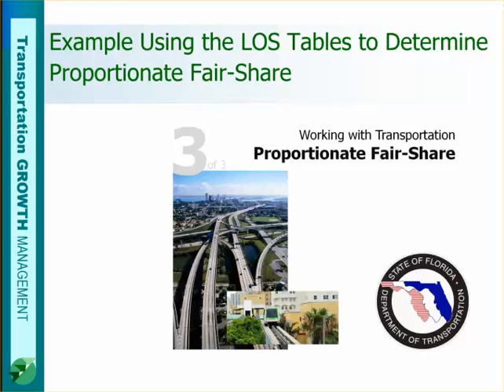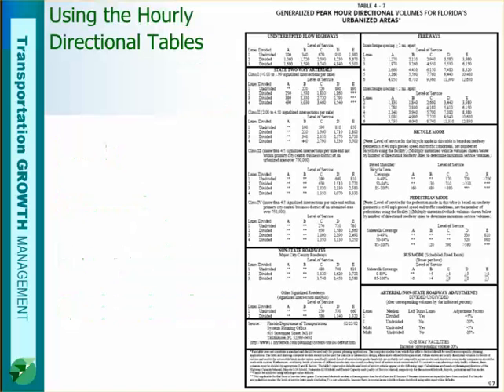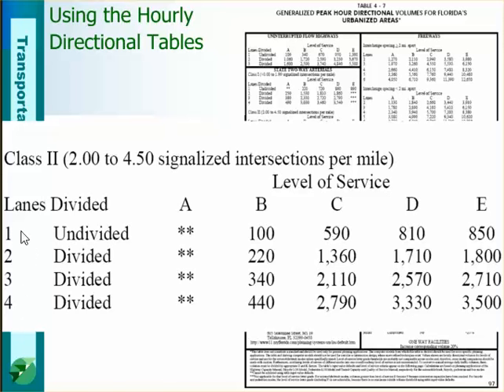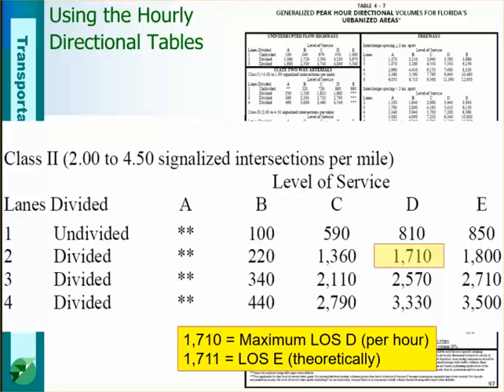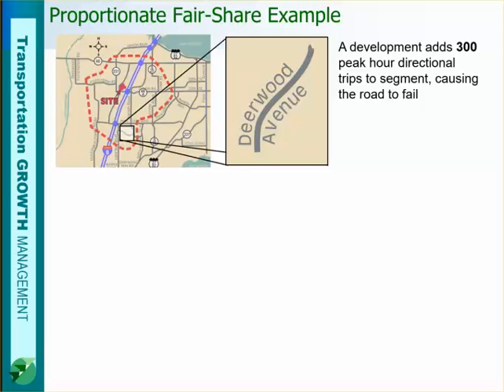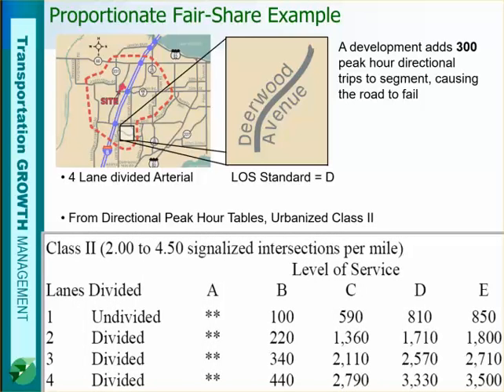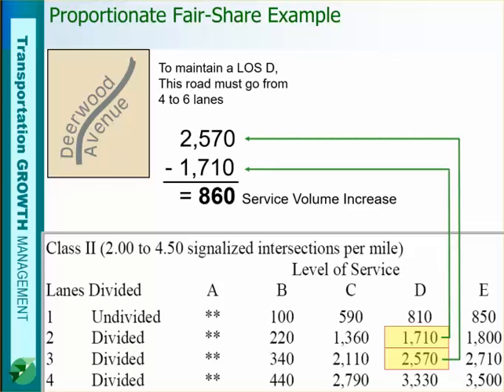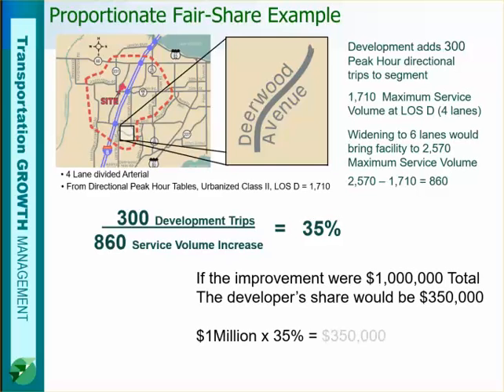proportionate share of example